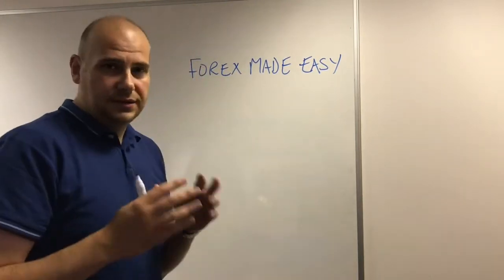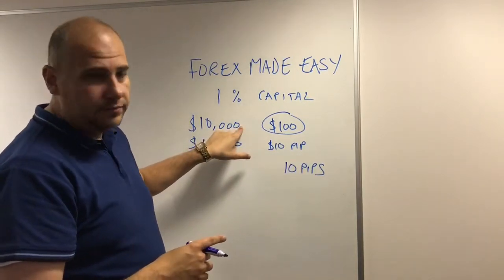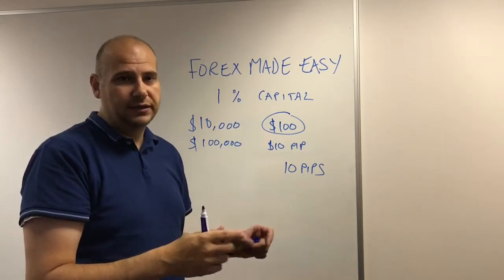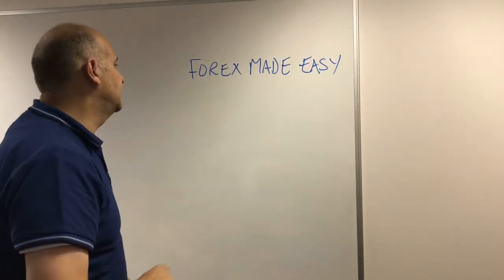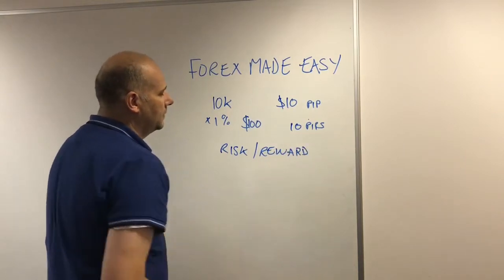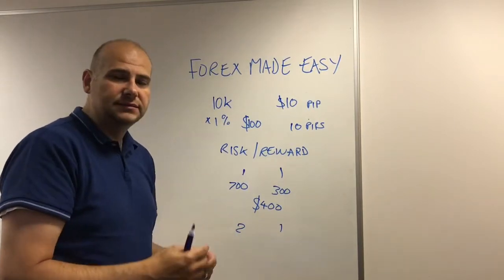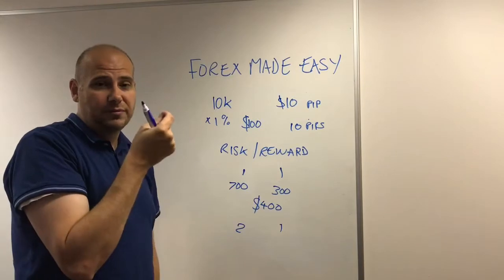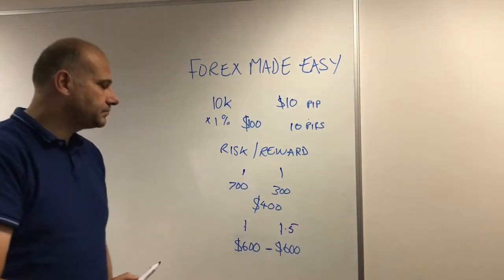Forex Money Management & Risk/Reward Ratios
In this video we talk about the importance of good money management when trading the Forex market. We then discuss the risk/reward ratios that can be used.
If you liked the video please give it a thumbs up !